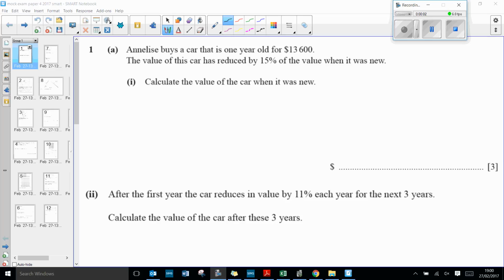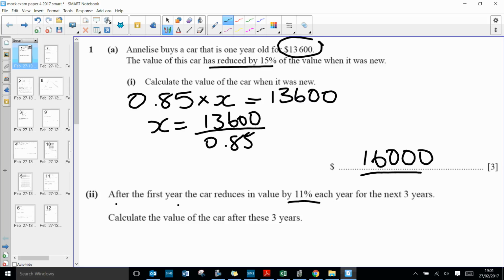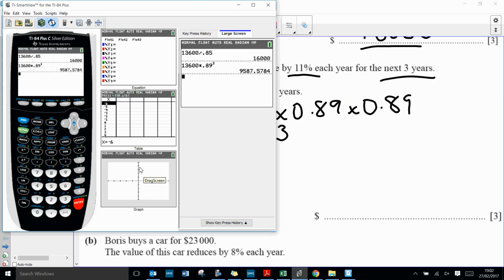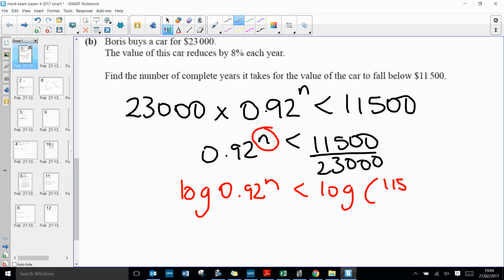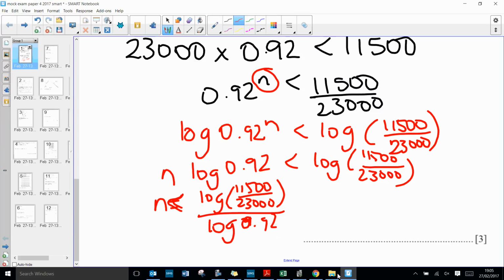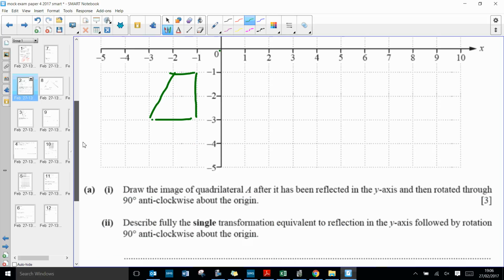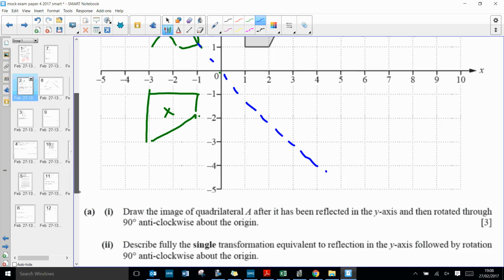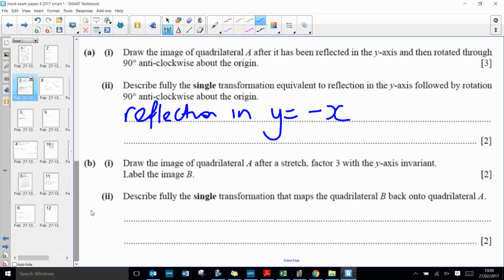mock paper 4 2017 part 1